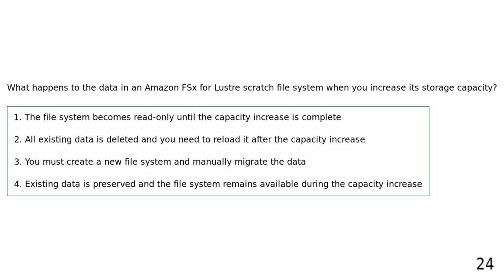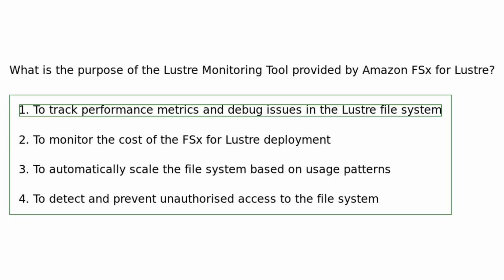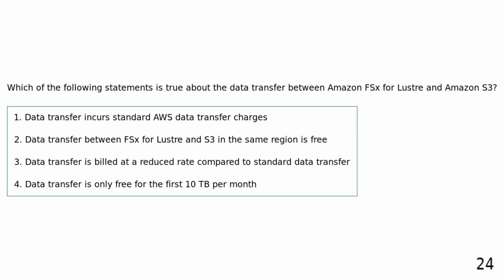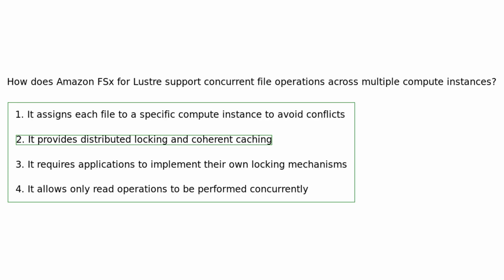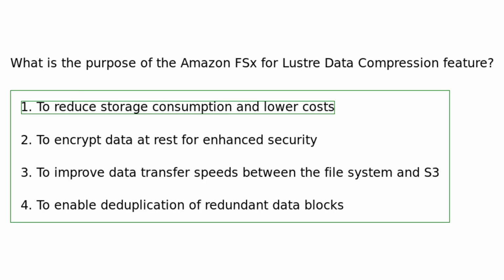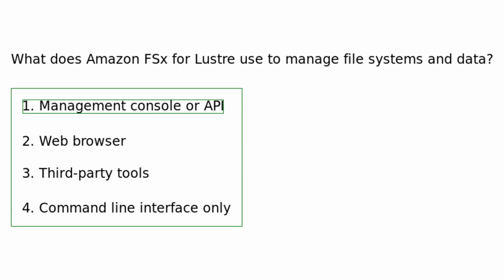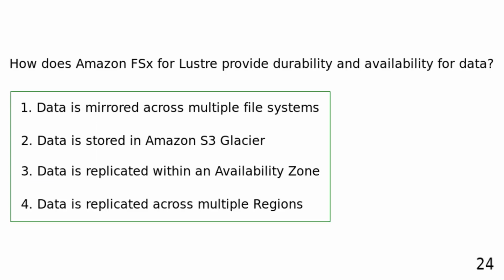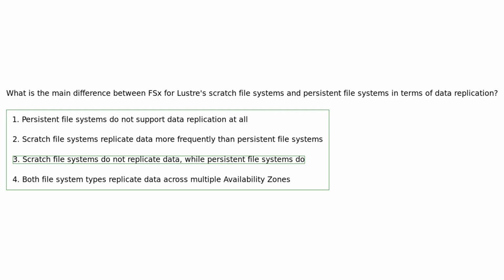Amazon FSx for Lustre - Quiz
Amazon FSx for Lustre